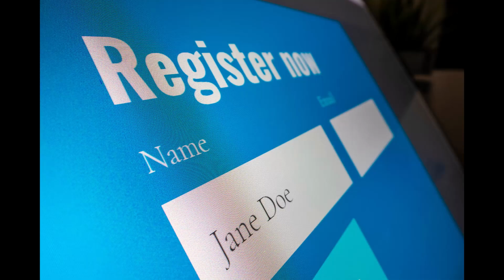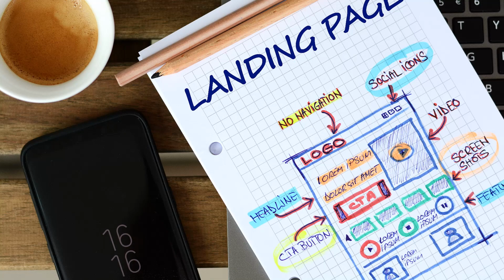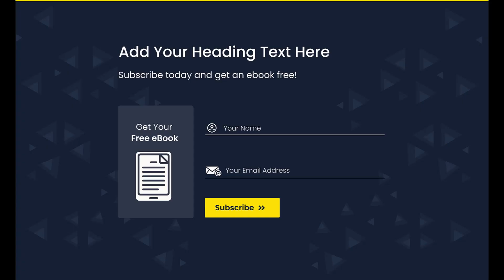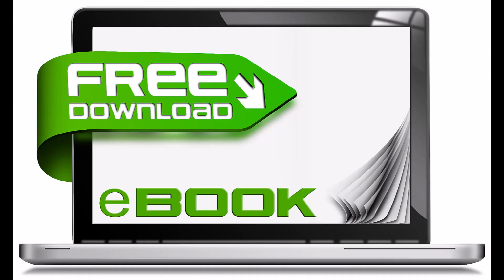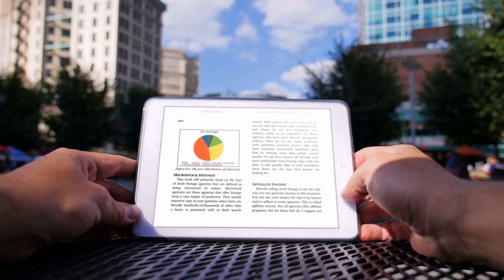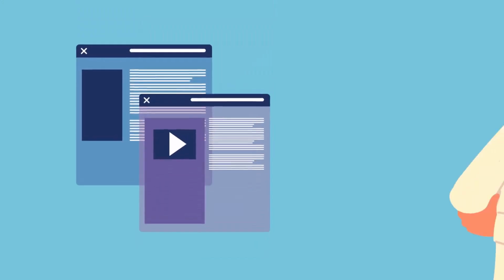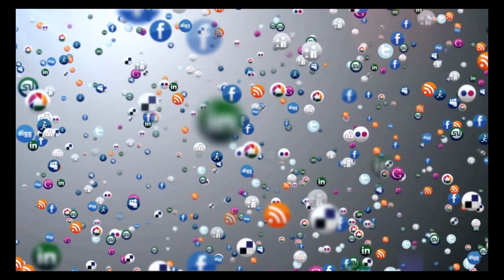Boost Engagement and Sales with Free eBooks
Today we're diving into a topic that's a game-changer for anyone looking to boost their online presence and make some serious cash.
In this video we look at how to profit from using eBooks to build your email list, boost clicks on your website, reduce website bounces, grow social followers, establish yourself as an authority, upsell, and link to your Affiliate sites.